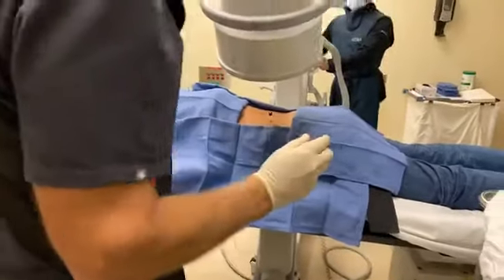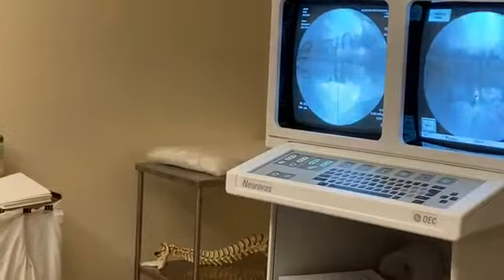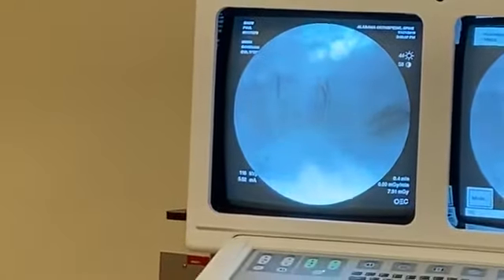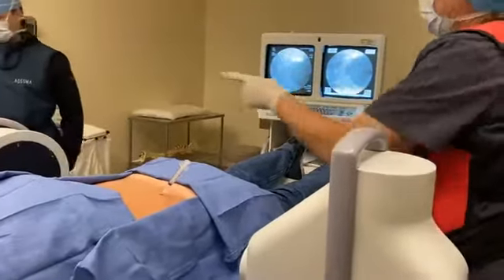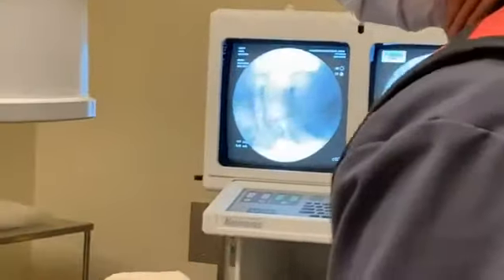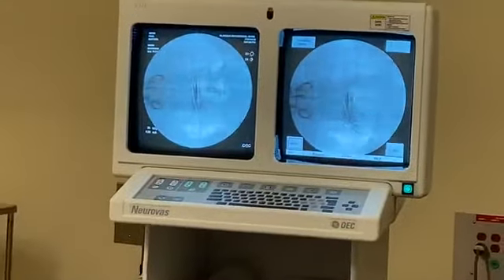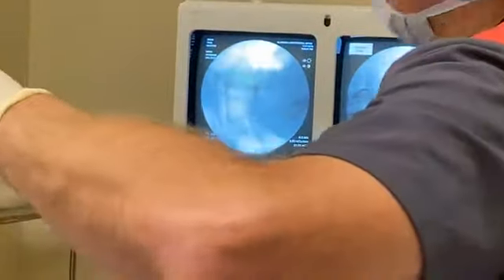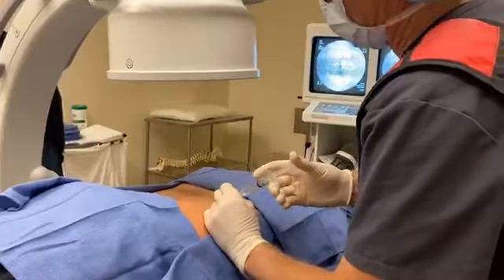Let's Talk Intradiscal Injections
Let’s talk about Intradiscal Injections!